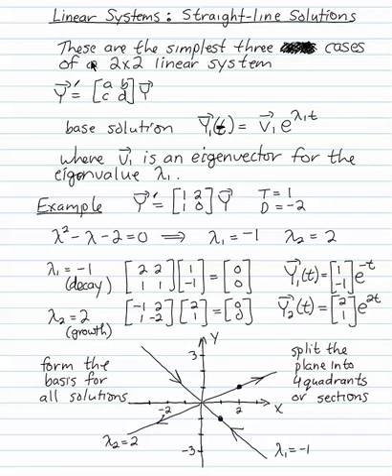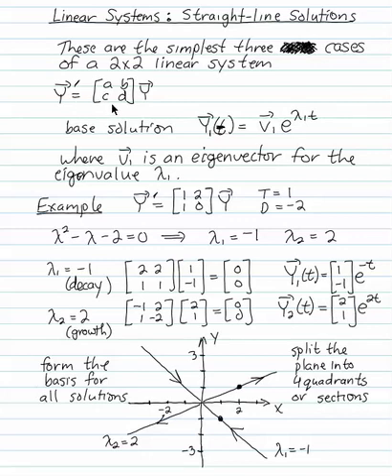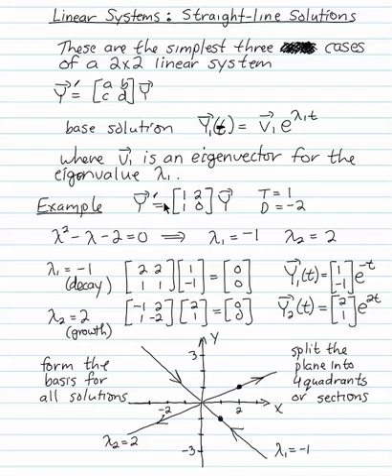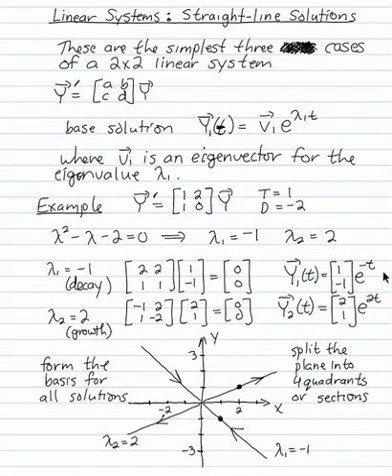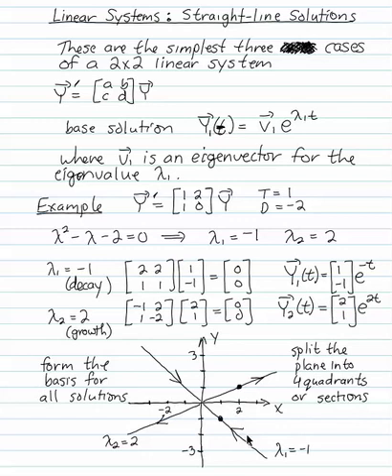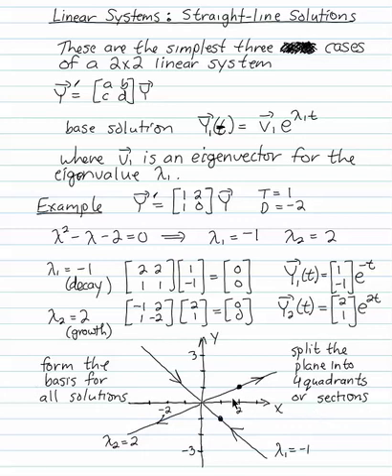0302 Straight Line Solutions